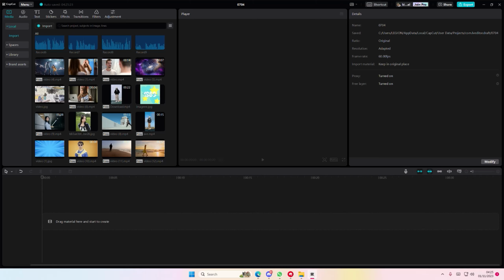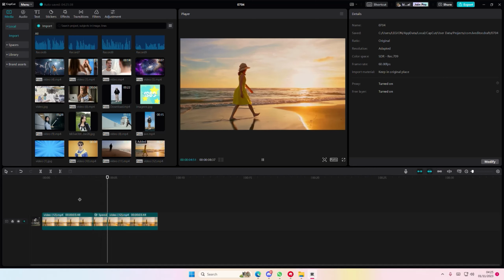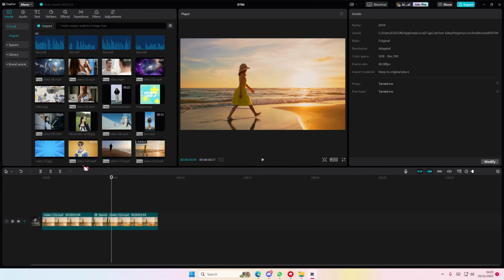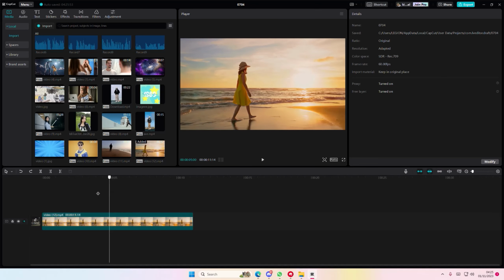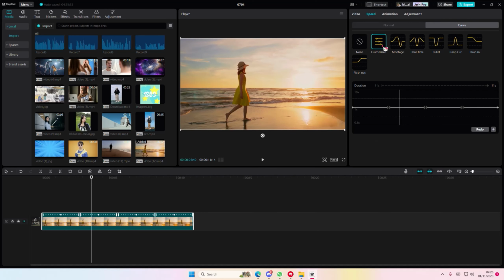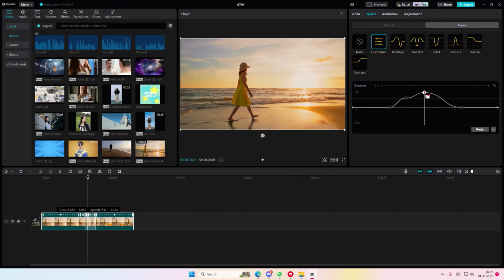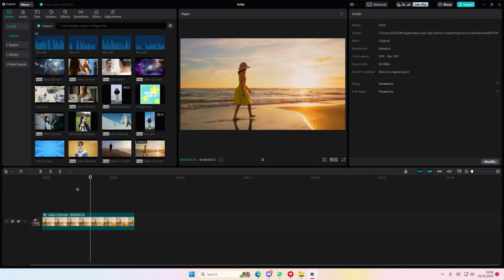~ Boost Your Editing Skills: Speed Up or Slow Down Video Easily! | CapCut PC Tutorial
Looking to level up your video editing game? In this CapCut PC tutorial, you'll learn how to effortlessly adjust the speed of your videos like a pro! Whether you want to speed up those action-packed moments or slow down for dramatic effect, we've got you covered.

With easy-to-follow steps, you'll discover how to navigate through your video editing software with confidence. Say goodbye to complicated processes and hello to seamless editing.

To begin, we'll guide you through the basics of CapCut PC, ensuring you have a solid understanding of the interface. From there, we'll dive into the nitty-gritty of adjusting video speed. You'll learn how to speed up or slow down specific parts of your footage, giving you complete control over your content's pace.

But that's not all! We'll also share insider tips and tricks to enhance your editing experience. Whether you're a beginner or a seasoned editor, there's something here for everyone.

Ready to take your editing skills to the next level?

Have questions or need further assistance? Together, let's unleash your creativity and make your videos stand out from the crowd.